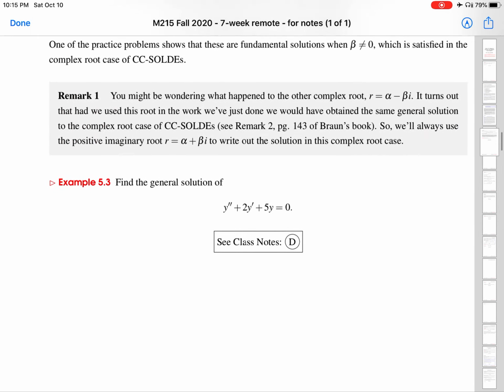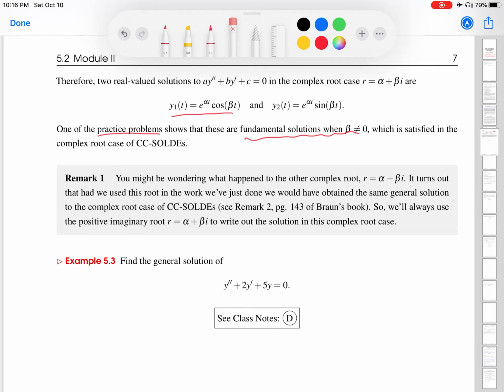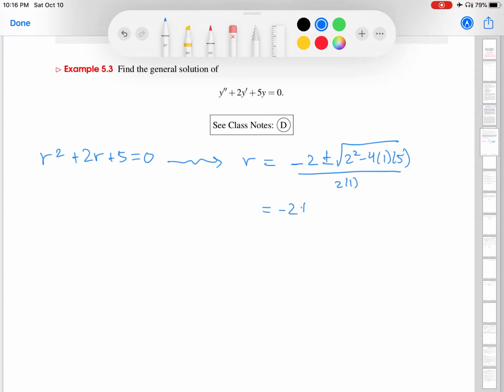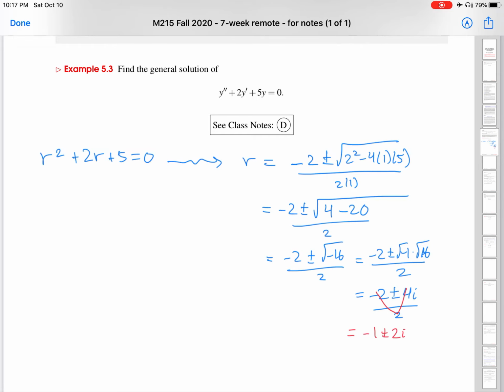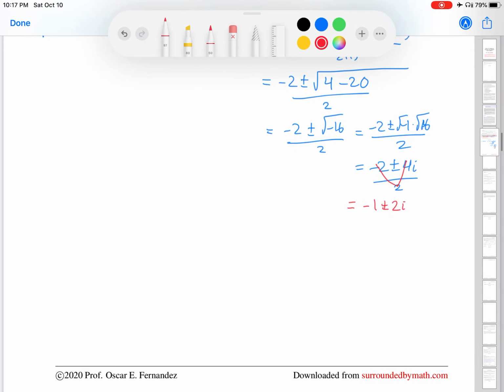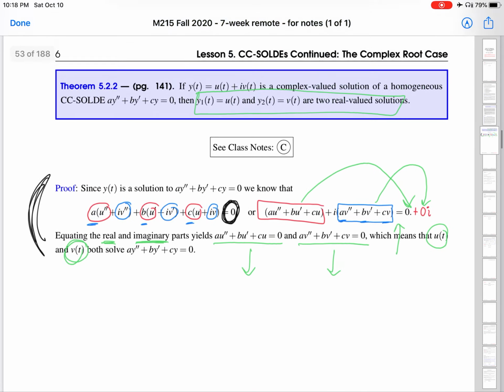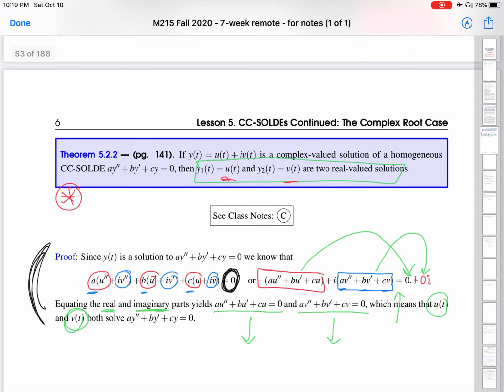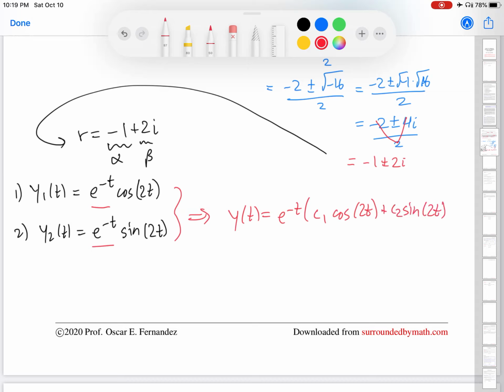Complex solutions in ODEs | Wellesley College Differential Equations w/Applied Linear Algebra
This video works through an example of solving a homogeneous constant-coefficient second-order linear differential equation in the case when its characteristic equation has complex roots.